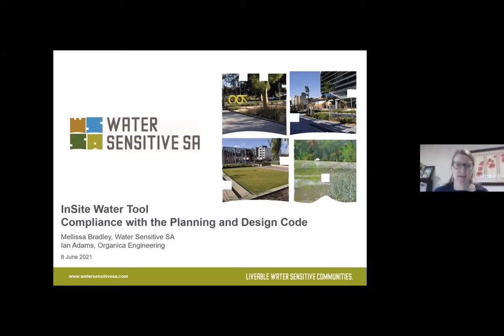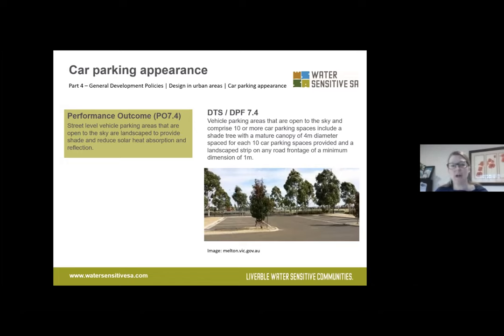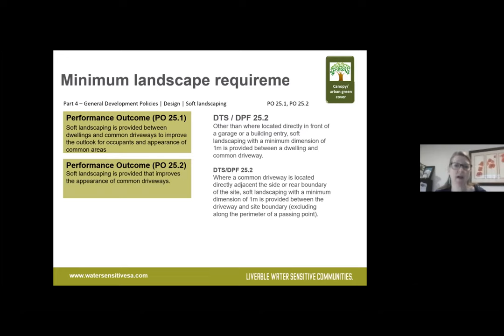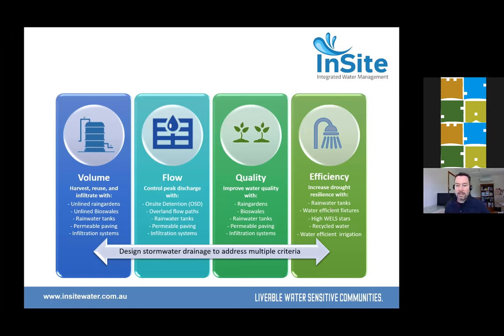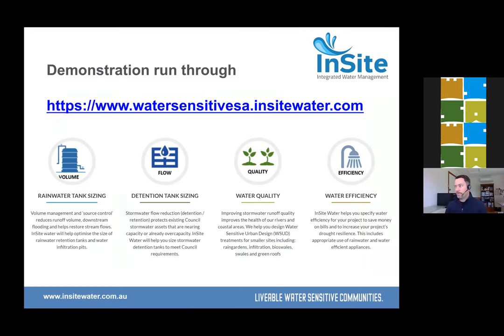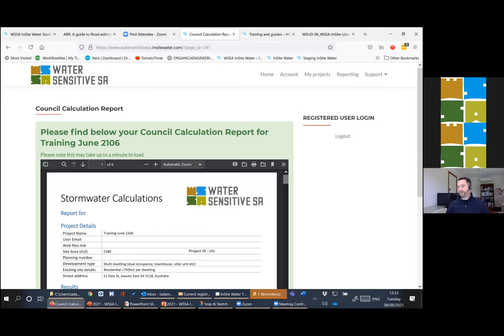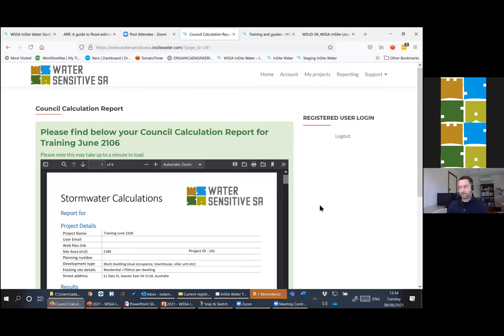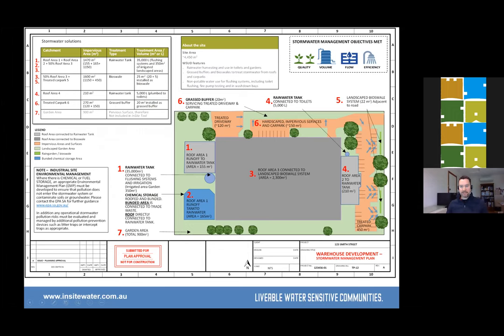InSite Water Tool - compliance with the Planning and Design Code - June 2021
Topics:
Section 1 - Stormwater and related greening policies within the Planning and Design Code (Phase 3)
Section 2 - Introduction to InSite Water – stormwater assessment tool for small-scale development
Section 3 - Case studies for common development types and worked examples using InSite Water
Section 4 - Self-certification with InSite Water Tool